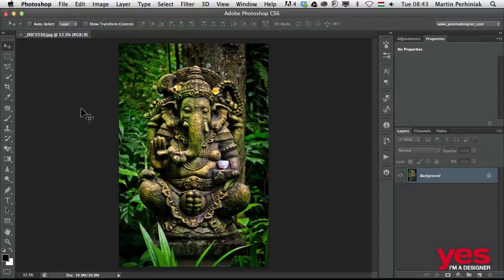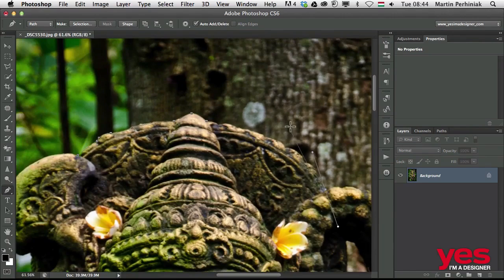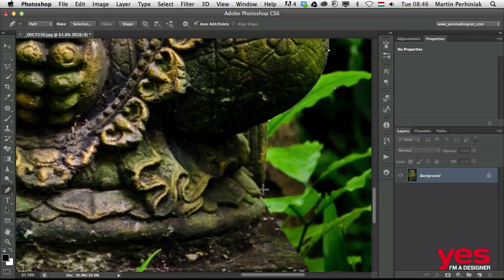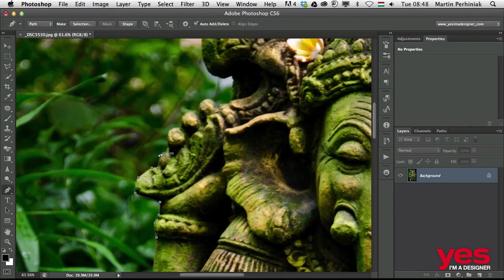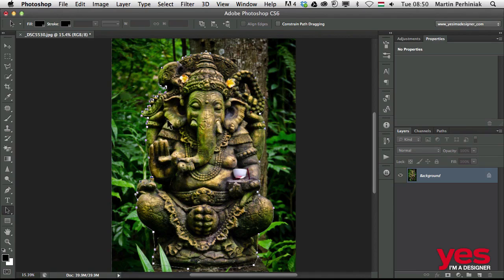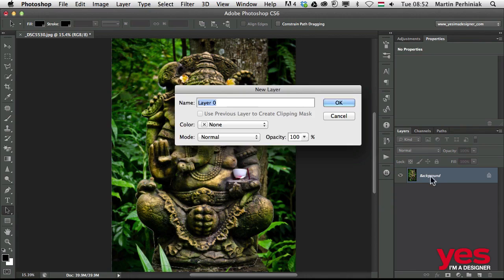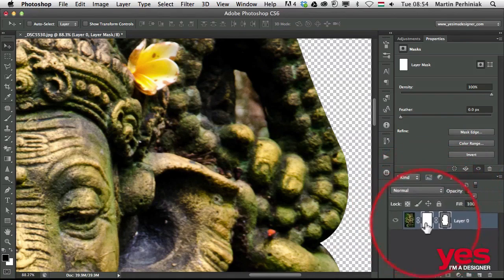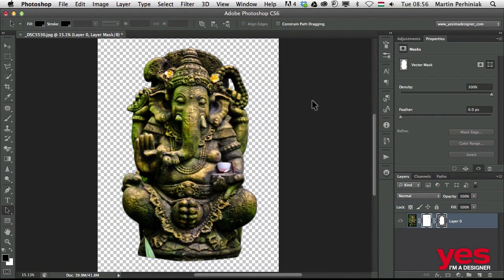14. Masking objects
Learn Photoshop Masking Objects